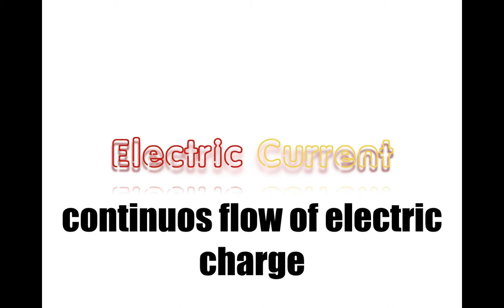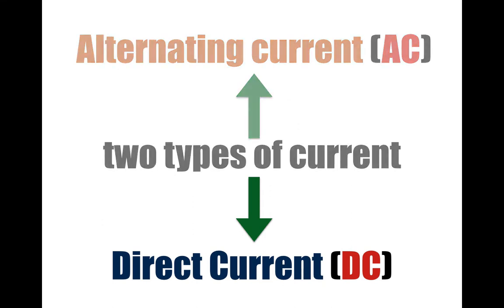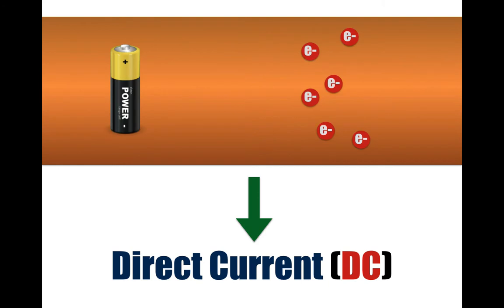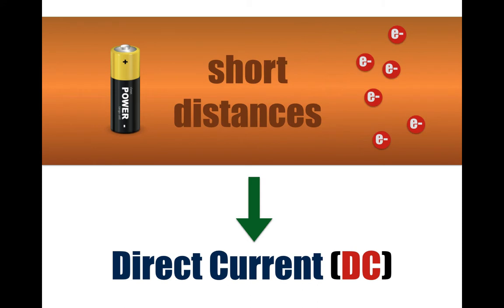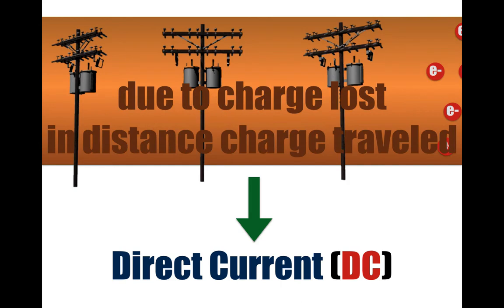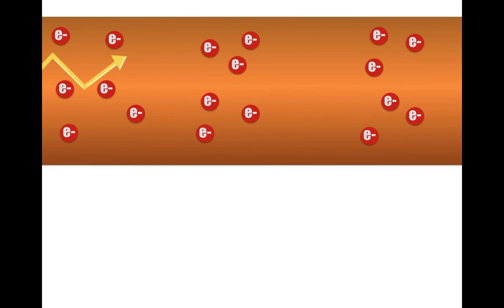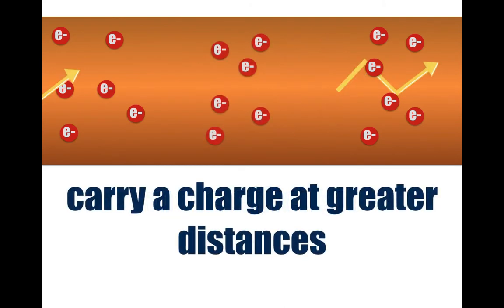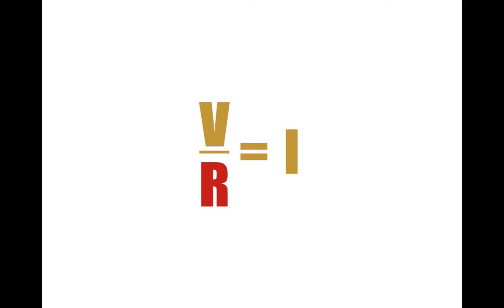Ohms Law_Current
In this video I discuss electrical current, both alternating and direct current. In the last section of video I discuss Ohm's law.